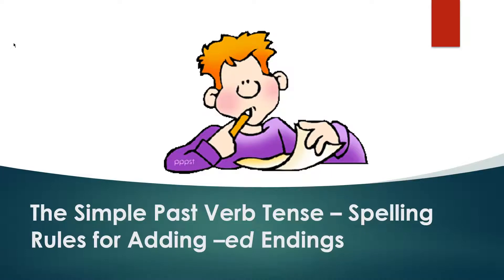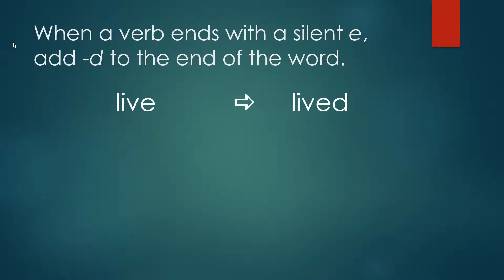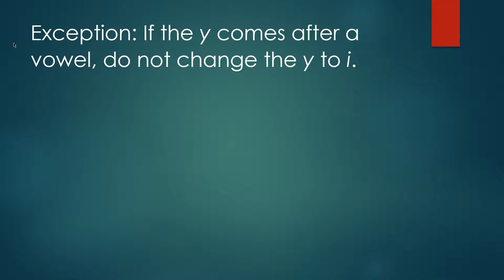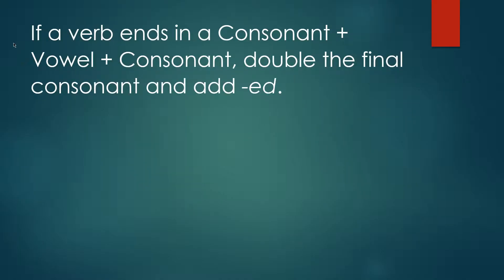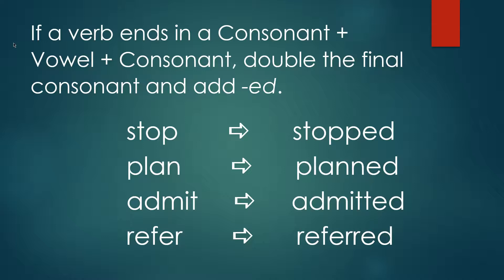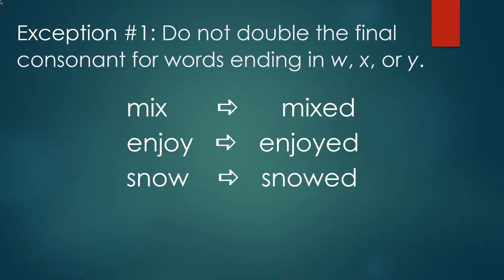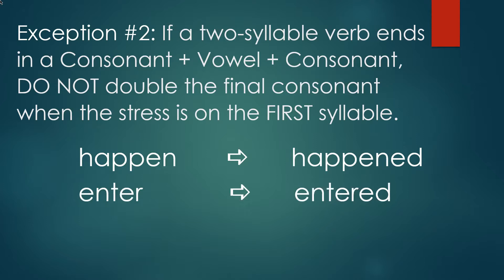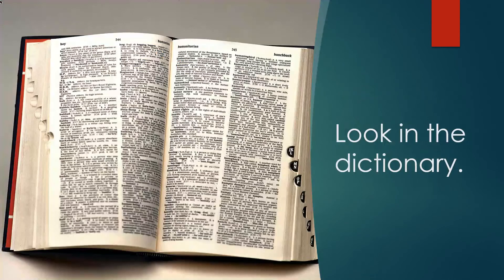The Simple Past Verb Tense - Spelling Rules for Adding -ed Endings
A guide to the adding -ed ending to regular verbs to form the past simple past tense.  This will cover the various spelling rules.  For a word list of American English verbs with double consanant endings in past tense go